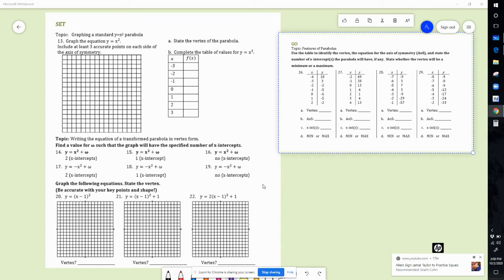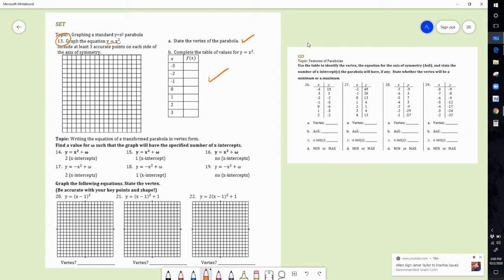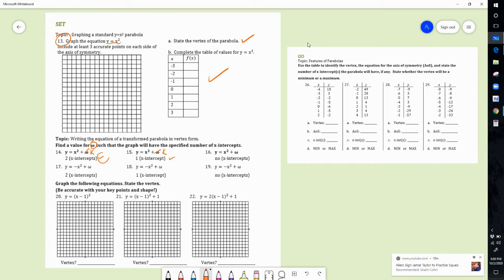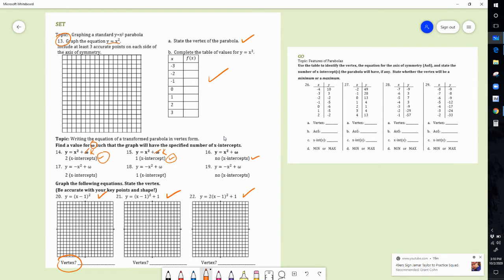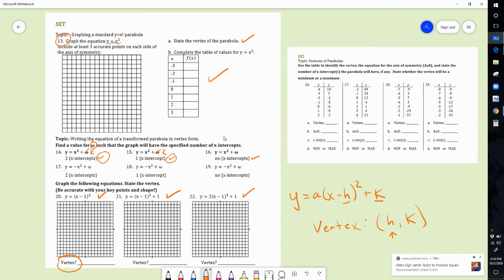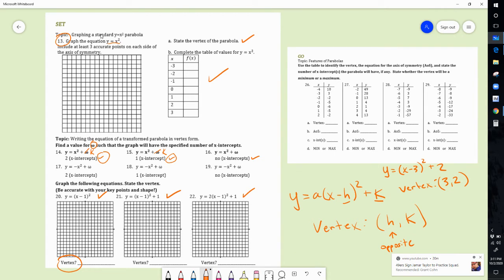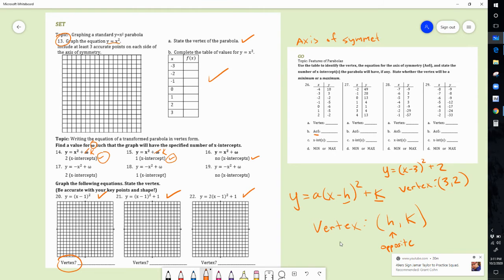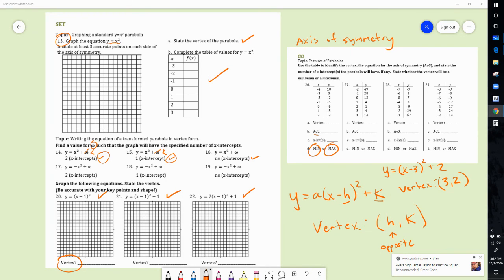RSG 2.2 13 - 22